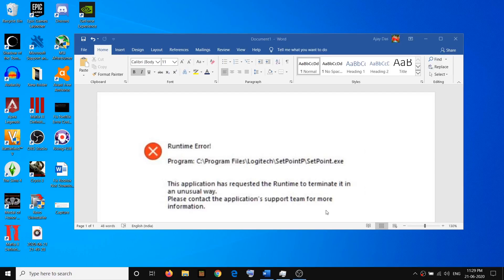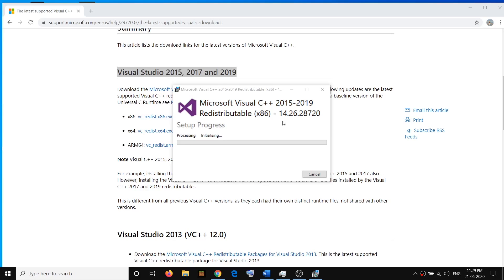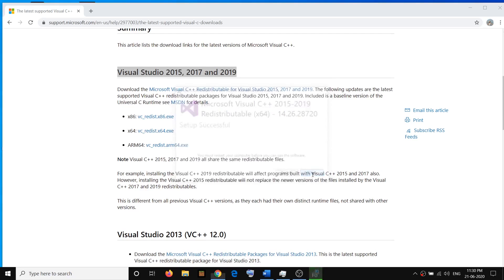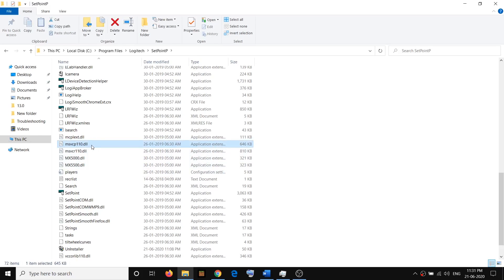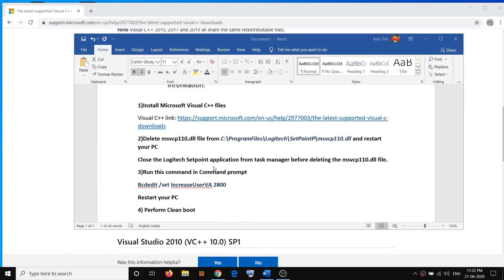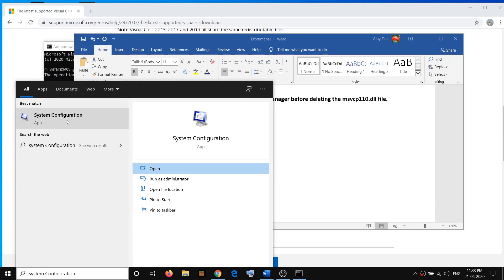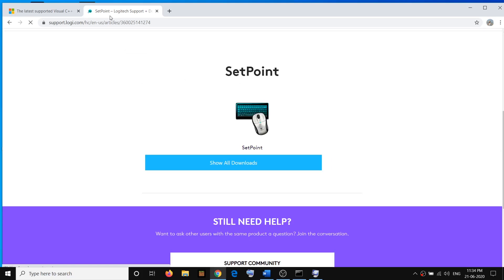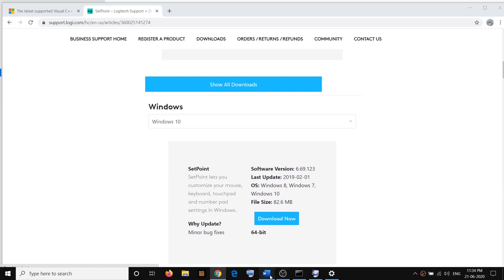Fix Logitech SetPoint Runtime Error Program: C:\Program Files\Logitech\SetPointP\SetPoint.exe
Steps to Fix Logitech Setpoint Runtime Error Program: C:\Program Files\Logitech\SetPointP\SetPoint.exe. The application has requested the Runtime to terminate it in an unusual way

2)Delete msvcp110.dll file from C:\ProgramFiles\Logitech\SetPointP\msvcp110.dll and restart your PC
Close the Logitech Setpoint application from task manager before deleting the msvcp110.dll file.
3)Run this command in Command prompt
4) Perform Clean boot
5) Uninstall and reinstall Logitech Setpoint